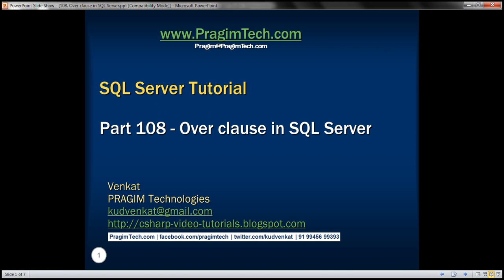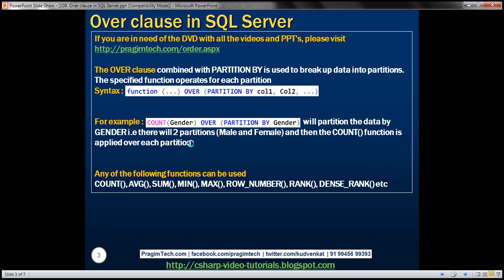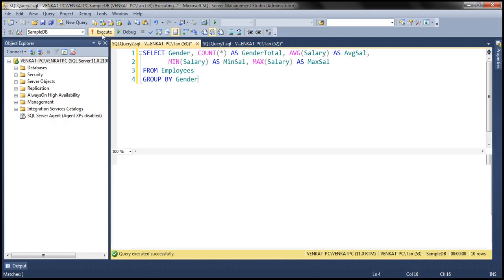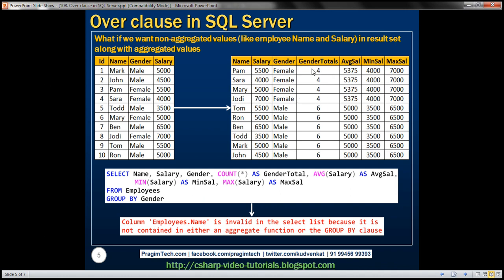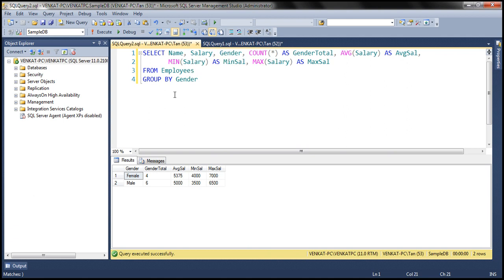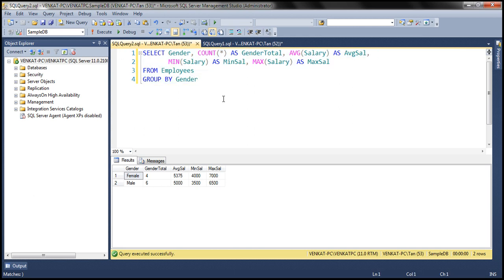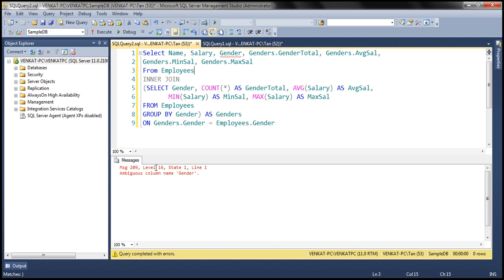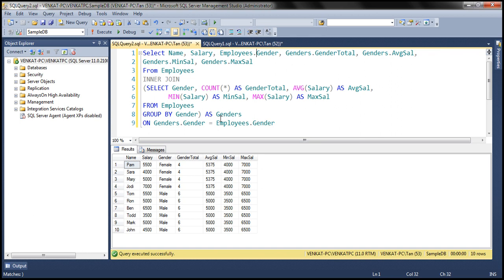Over clause in SQL Server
over partition by in sql server 2008
sql server over clause partition
partition by clause in sql server 2008
over partition by clause in sql

In this video we will discuss the power and use of Over clause in SQL Server.

The OVER clause combined with PARTITION BY is used to break up data into partitions.
Syntax : function (...) OVER (PARTITION BY col1, Col2, ...)

The specified function operates for each partition.

For example :
COUNT(Gender) OVER (PARTITION BY Gender) will partition the data by GENDER i.e there will 2 partitions (Male and Female) and then the COUNT() function is applied over each partition.

Any of the following functions can be used. Please note this is not the complete list.
COUNT(), AVG(), SUM(), MIN(), MAX(), ROW_NUMBER(), RANK(), DENSE_RANK() etc.

Example :
SQl Script to create Employees table
Create Table Employees
 Id int primary key,
 Name nvarchar(50),
 Gender nvarchar(10),
 Salary int
Go

Write a query to retrieve total count of employees by Gender. Also in the result we want Average, Minimum and Maximum salary by Gender.

This can be very easily achieved using a simple GROUP BY query as show below.
SELECT Gender, COUNT(*) AS GenderTotal, AVG(Salary) AS AvgSal,
    MIN(Salary) AS MinSal, MAX(Salary) AS MaxSal
FROM Employees
GROUP BY Gender

What if we want non-aggregated values (like employee Name and Salary) in result set along with aggregated values

You cannot include non-aggregated columns in the GROUP BY query.
SELECT Name, Salary, Gender, COUNT(*) AS GenderTotal, AVG(Salary) AS AvgSal,
FROM Employees
GROUP BY Gender

The above query will result in the following error : Column 'Employees.Name' is invalid in the select list because it is not contained in either an aggregate function or the GROUP BY clause

One way to achieve this is by including the aggregations in a subquery and then JOINING it with the main query as shown in the example below. Look at the amount of T-SQL code we have to write.
SELECT Name, Salary, Employees.Gender, Genders.GenderTotals,
    Genders.AvgSal, Genders.MinSal, Genders.MaxSal
FROM Employees
INNER JOIN
(SELECT Gender, COUNT(*) AS GenderTotals,
  AVG(Salary) AS AvgSal,
FROM Employees
GROUP BY Gender) AS Genders
ON Genders.Gender = Employees.Gender

Better way of doing this is by using the OVER clause combined with PARTITION BY